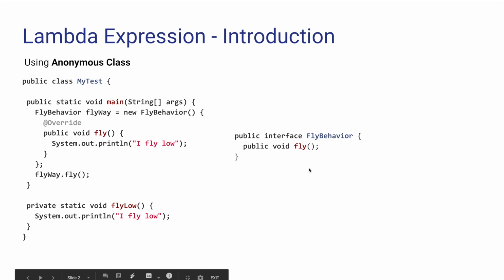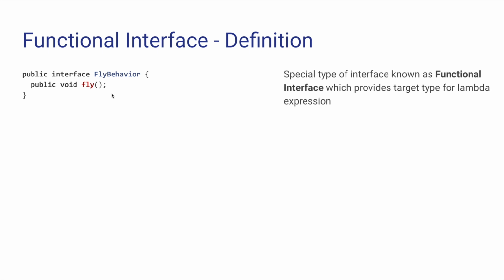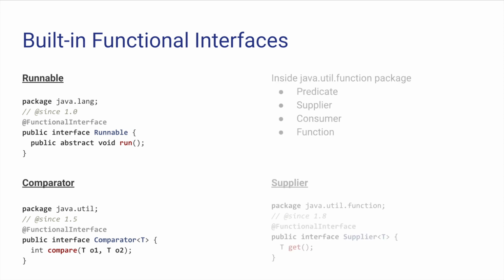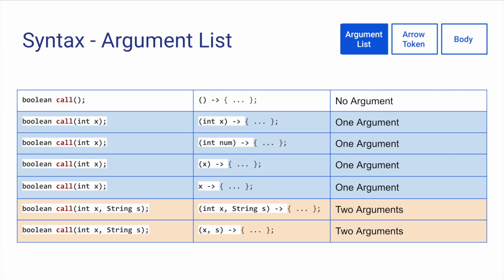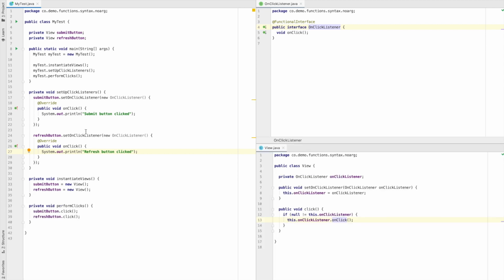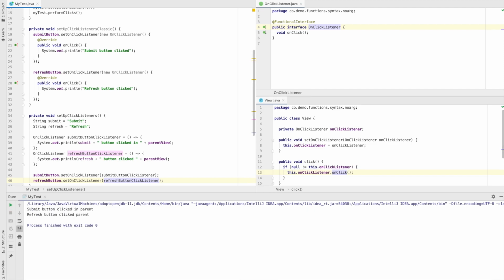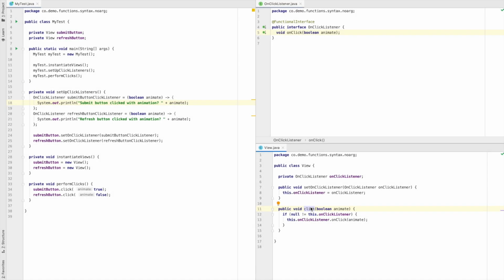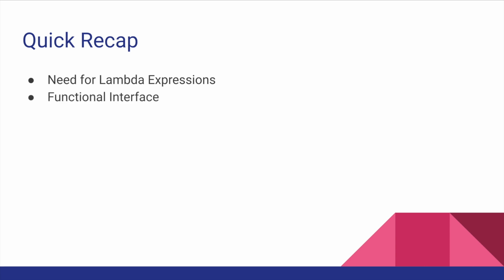Lambda Expression in Java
This video is about Lambda expression introduced in Java 8.

We talk about how can one use lambda expression to reduce the syntactic bulkiness of anonymous functions. Further, we would learn which interfaces can be replaced via lambda expression and method reference. Later, we would dive deep into what are functional interface. Finally and most importantly, we would learn to write lambda expression with different syntactic flavors.